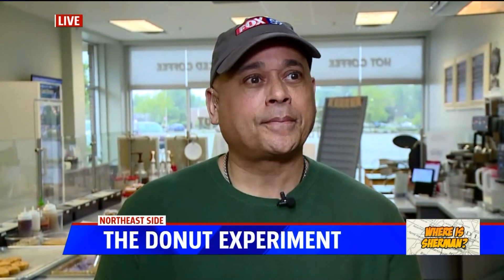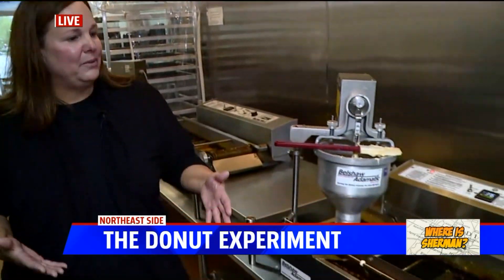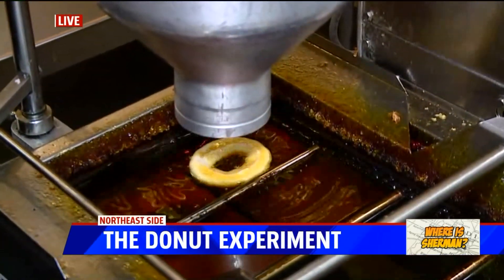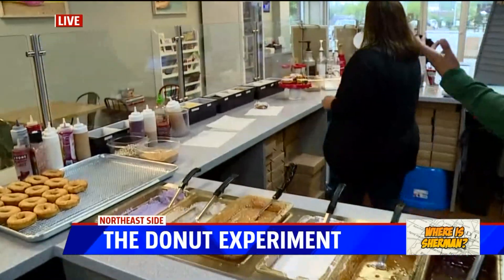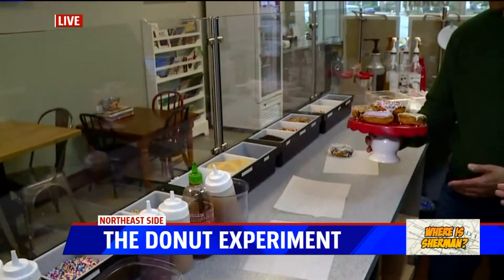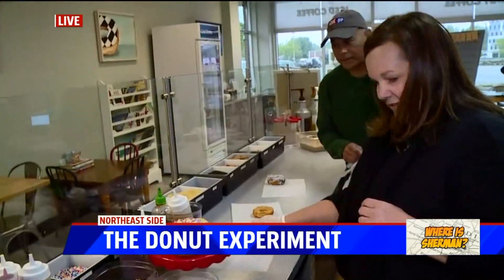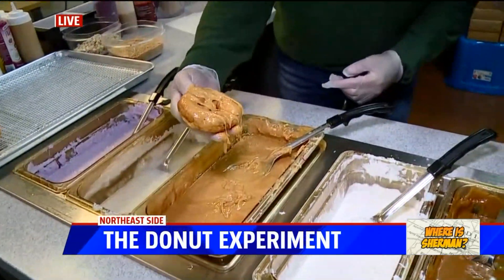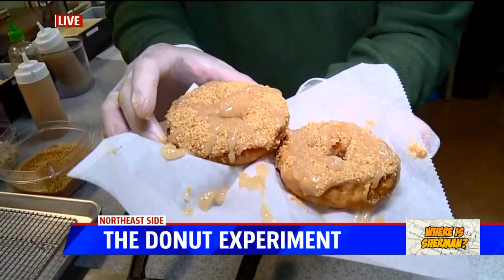Sherman: Donut Experiment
Where's Sherman? He's trying his hand at donut making on Indy's northeast side in the Glendale area.